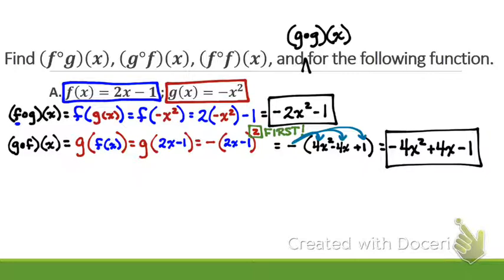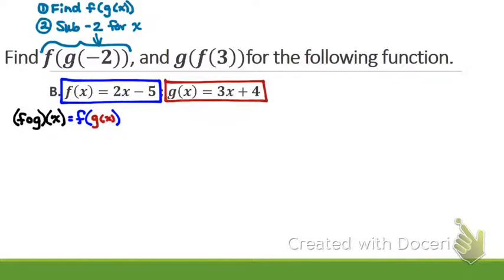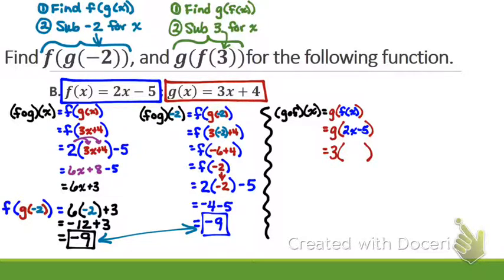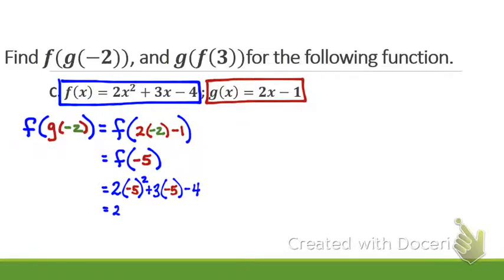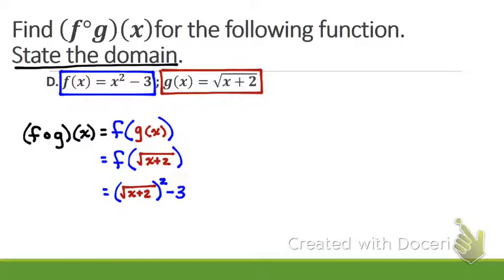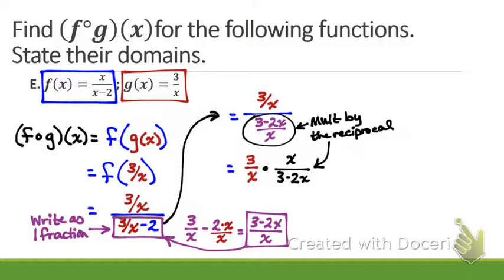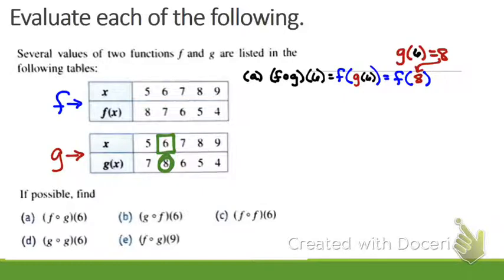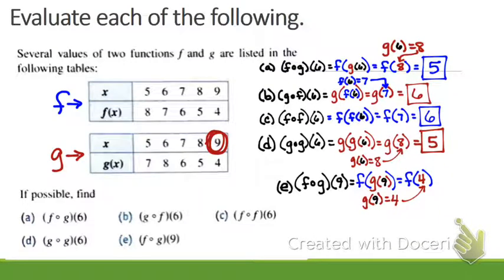DC PreCal Wednesday 10-6 FINISH Section 3.7 Operations on Functions